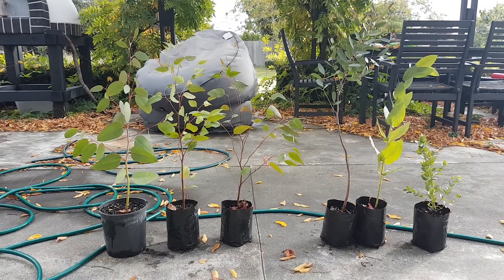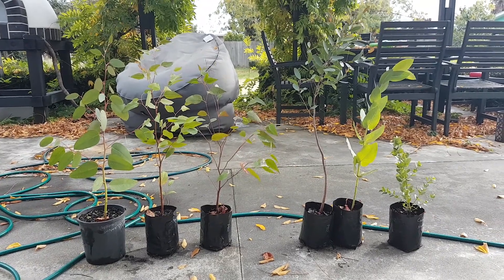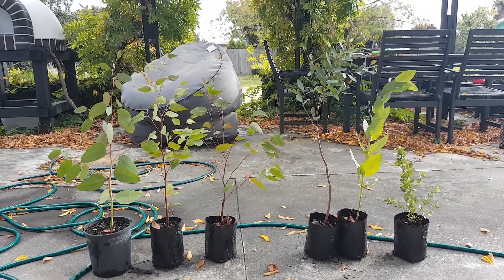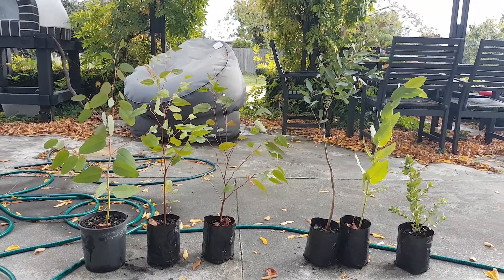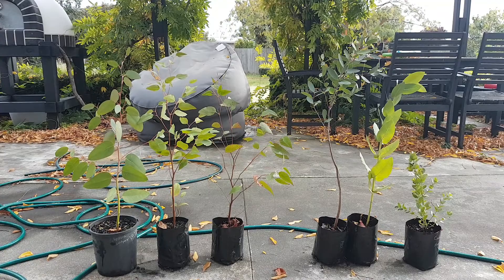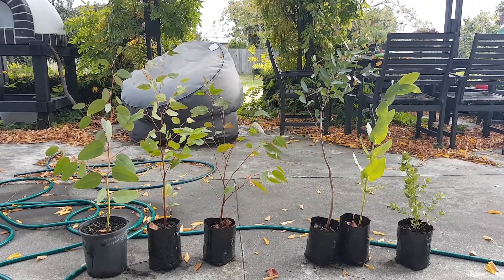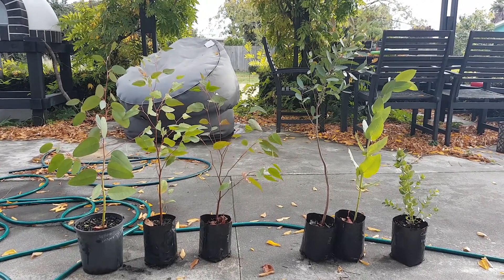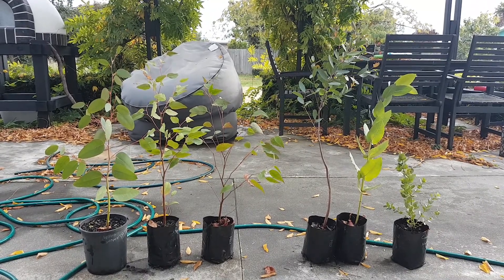Eucalyptus species - windfastness comparison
What species are windfast and which are not - specifically in New Zealand in high rainfall conditions.

regnans
fastigata
delegatensis
ovata
nitens
gunnii